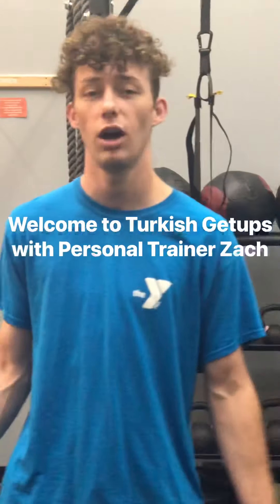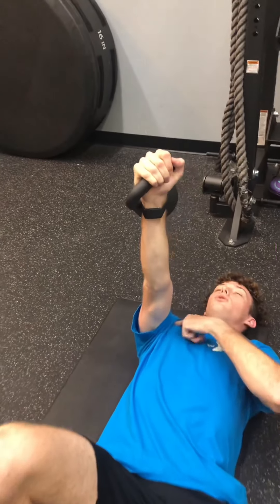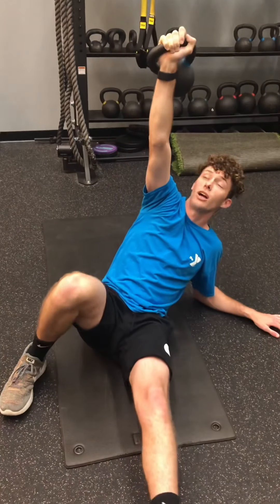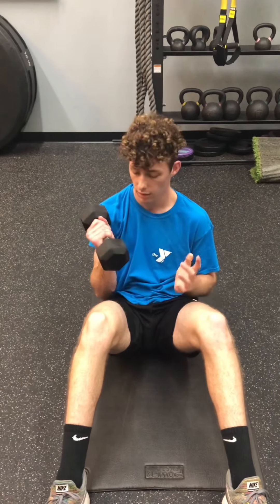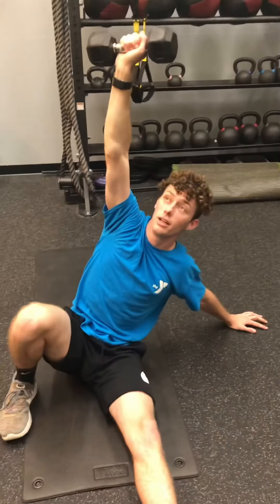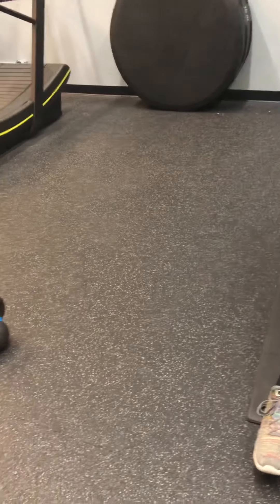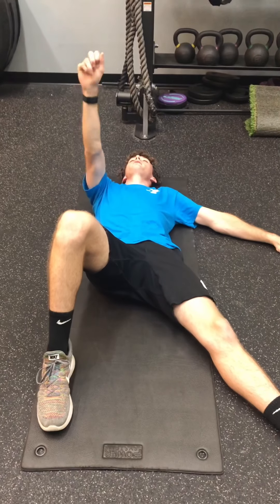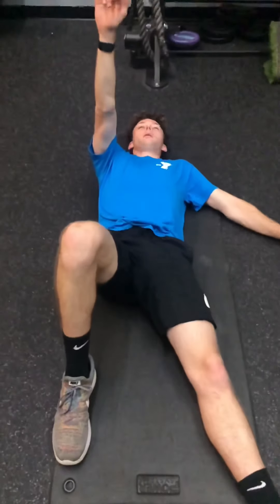Zach’s Turkish Getups Tutorial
Turkish Getups Tutorial with our personal trainer Zach